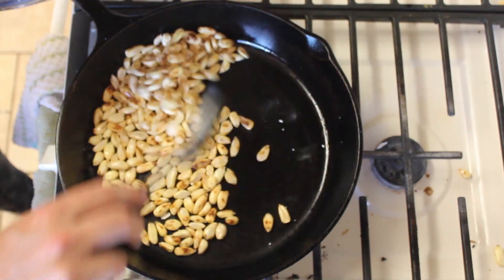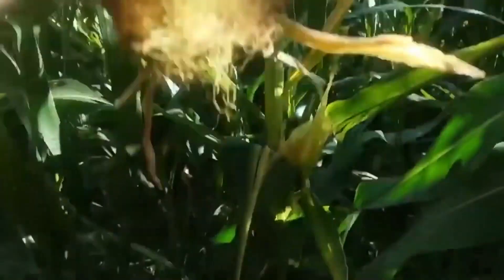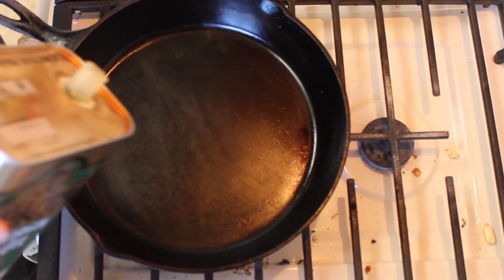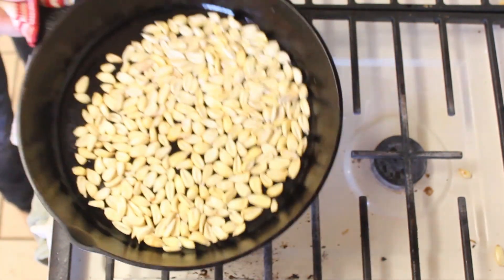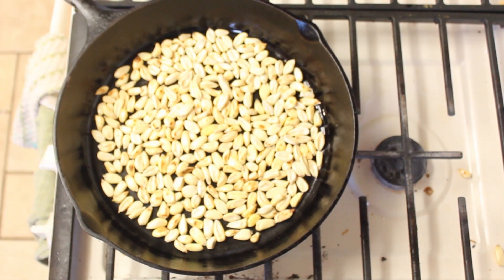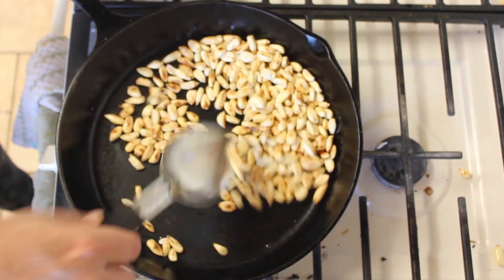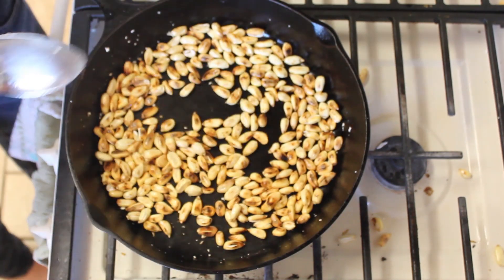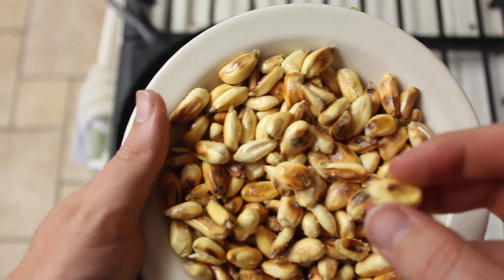How To Make Parched Corn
In which JF puts on a metaphorical chef hat to make some parched corn.  It's a good and basic recipe--just the kind of thing we like.